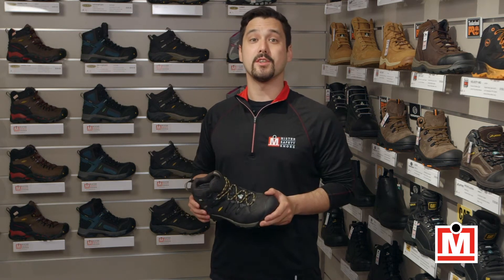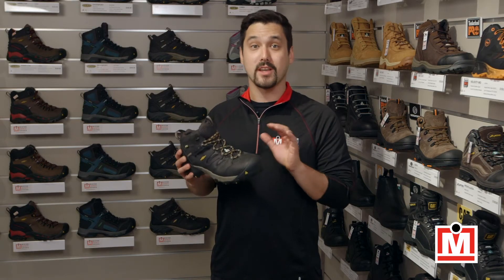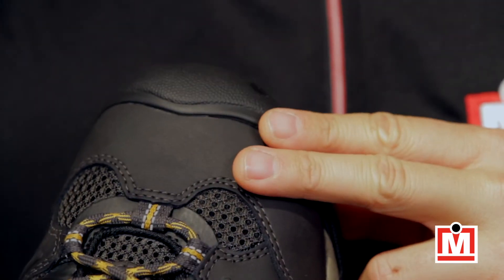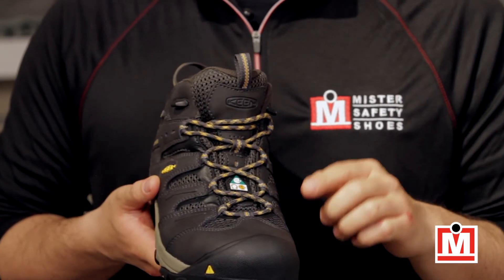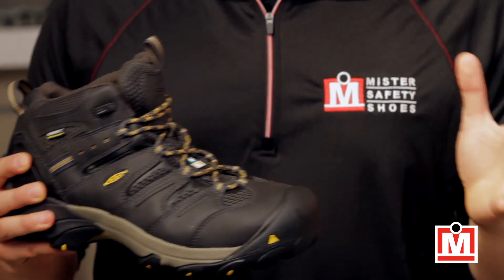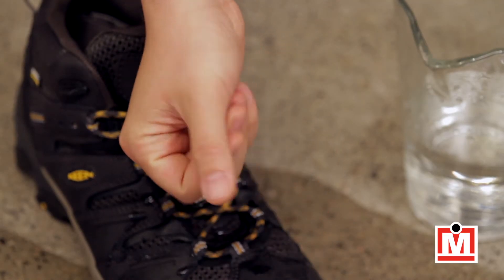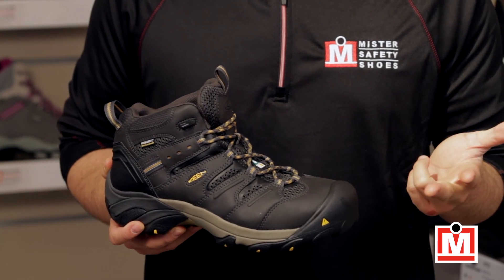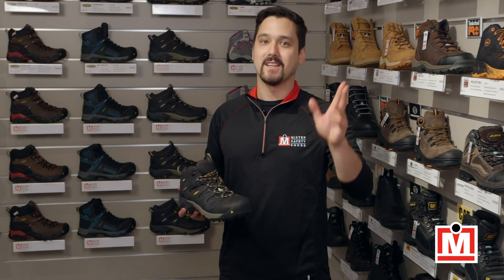Product Review KEEN Utility Lansing Mid Work Boot | Mister Safety Shoes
One in a series of product reviews from the experts in fit and comfort. This time, the KEEN Utility Lansing Mid, a hiker-style work boot that provides support and comfort on the job.

About Mister Safety Shoes:

Mister Safety Shoes. Proudly Canadian since 1972. We are a leader in safety footwear with a large fleet of mobile stores, 24-hour online store, managed footwear programs & 26 stores in Ontario and Alberta.

We are dedicated to making sure you are comfortable and protected on the job, every day.

The Mister Safety Shoes YouTube channel is a place for work boots reviews, safety shoe reviews, and more product reviews and tips. We've reviewed work boots and safety shoes from popular brands such as Sidewinder, Reebok, Blundstone, KEEN, Royer Arctic, Timberland, Koadiak, CAT / Caterpillar and more.